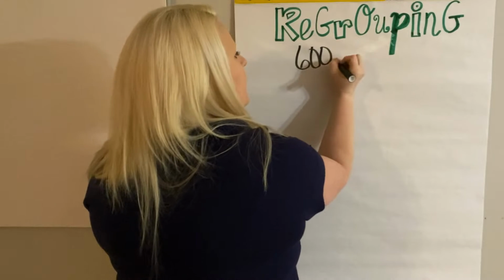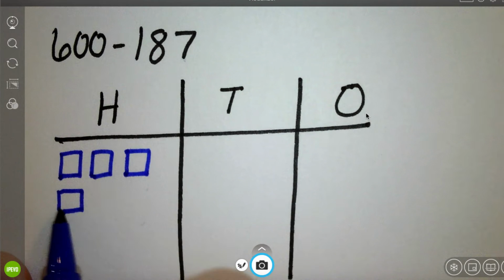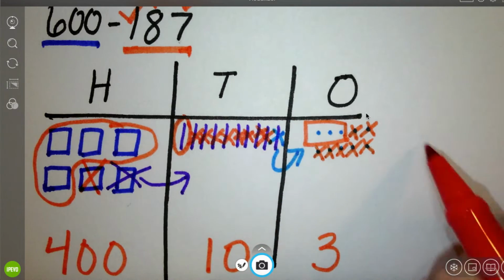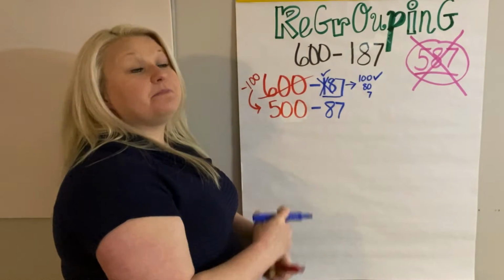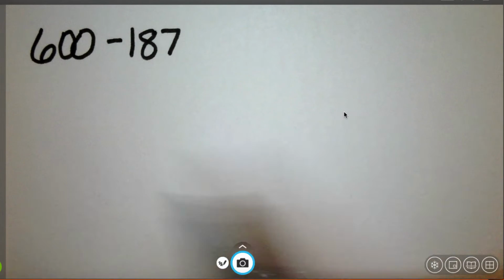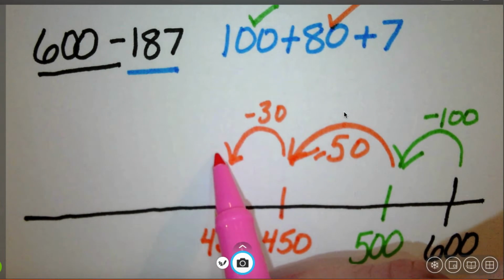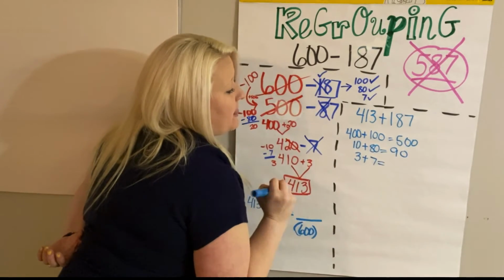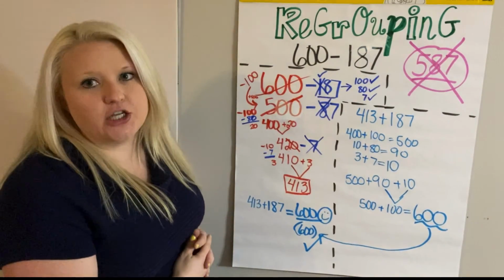Regrouping Math Mini Lesson